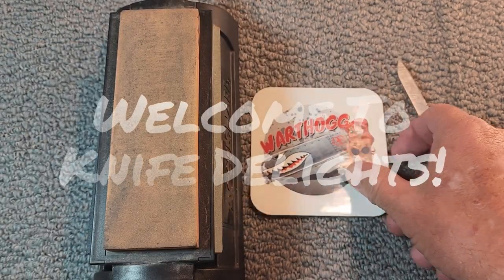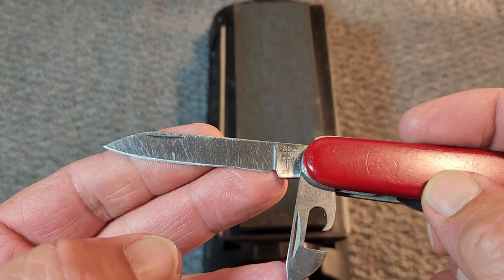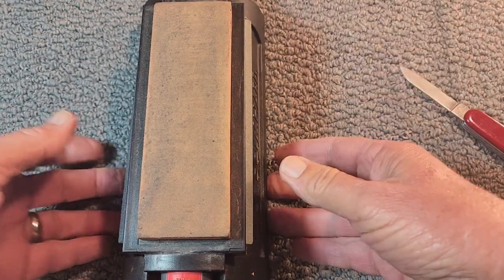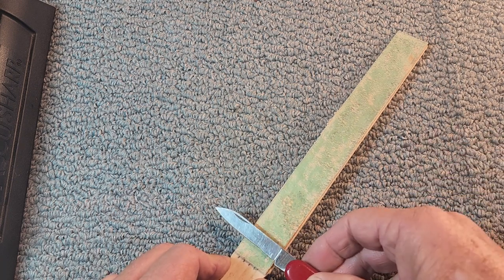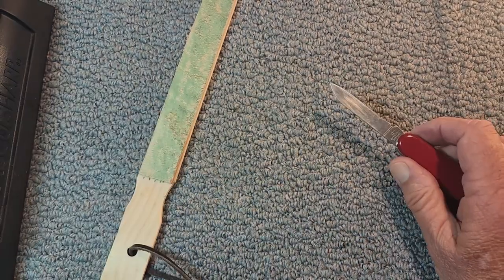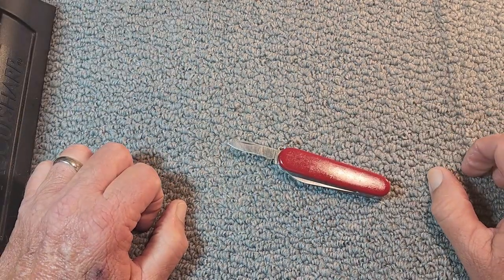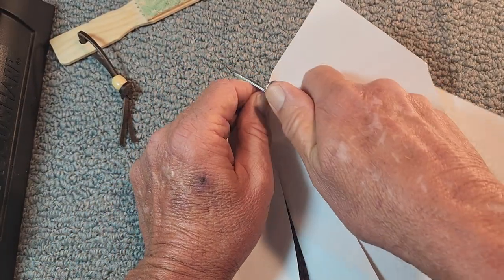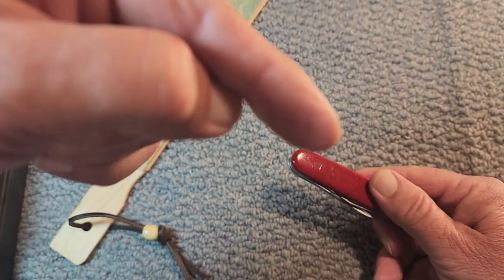Way Back Wednesday: Victorinox Economy Recruit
I combine two open tags as I talk about my experiences with my most carried pocket knife, the Victorinox Economy Recruit.  Oh, and some sharpening as well!  Enjoy!